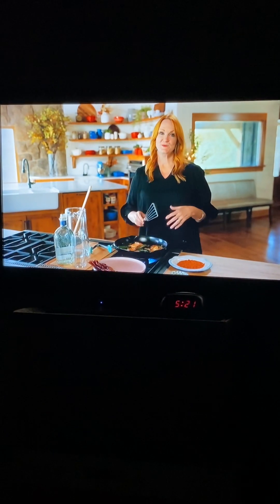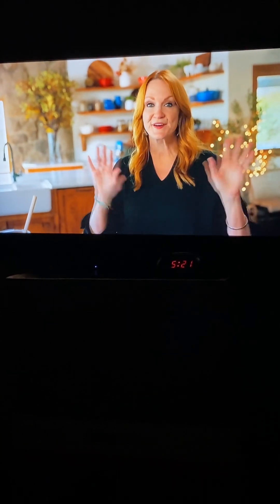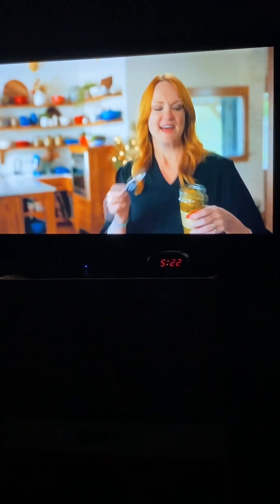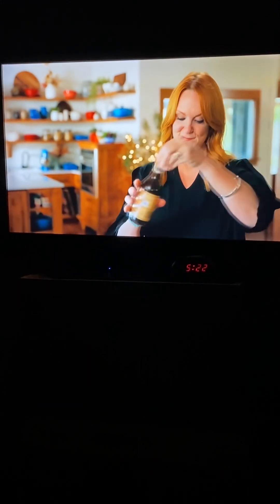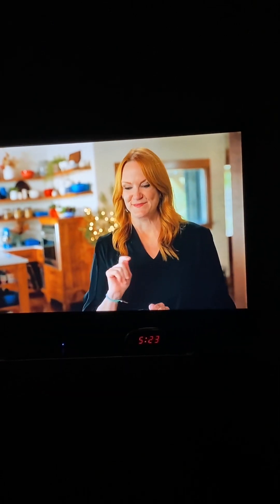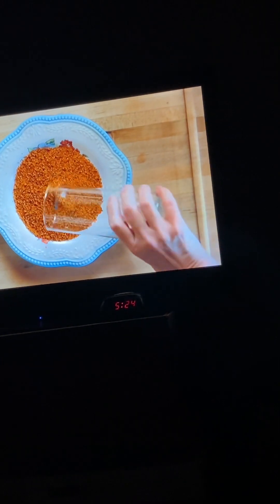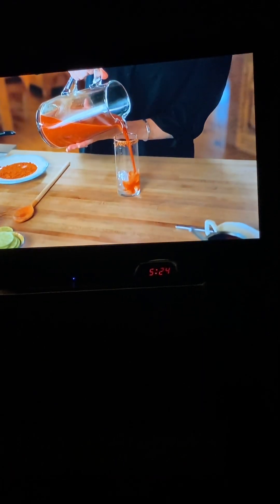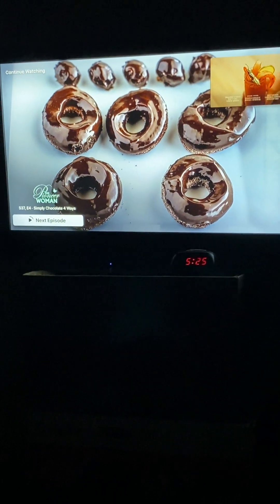Tex next Bloody Mary